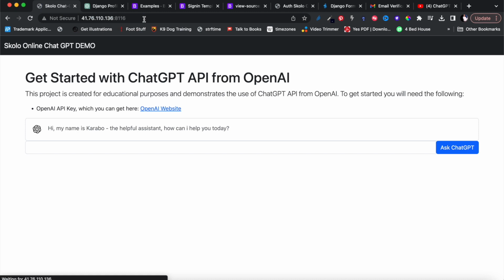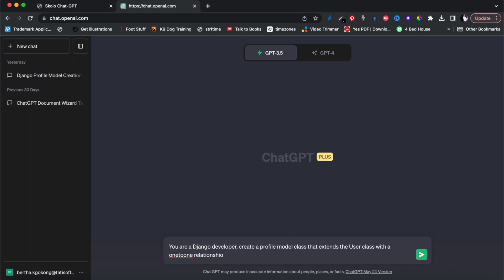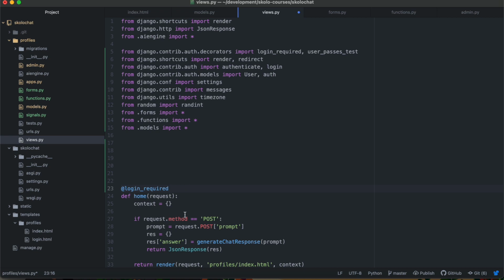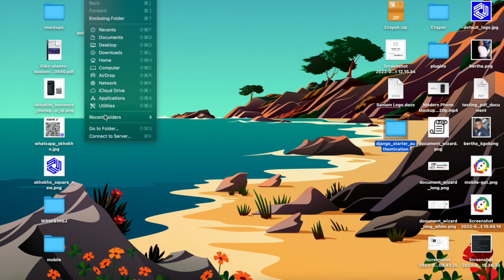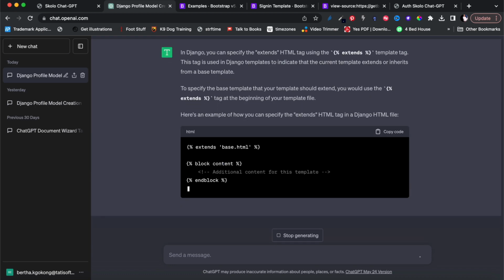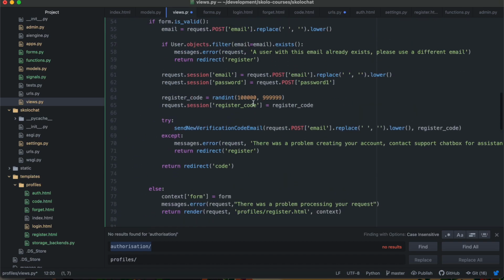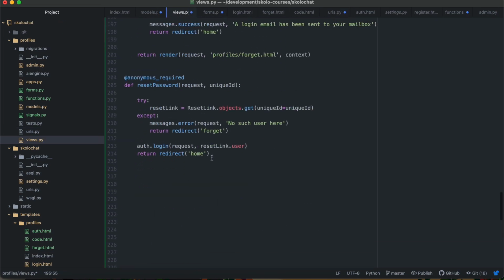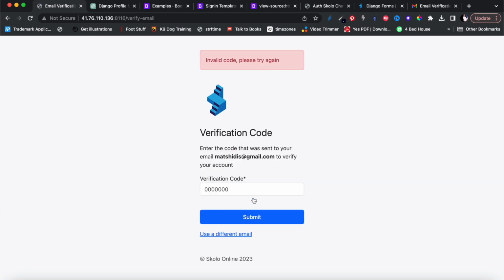Part 2: ChatGPT Full Django Web Application Step by Step Guide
Title: Django Authentication Tutorial: Login, Register, Reset Password & Verify Email | Step-by-Step Guide | ChatGPT SAAS Platform Series

Description:
Welcome to the second video in our ChatGPT SAAS Platform Series! In this tutorial, we will guide you through the process of adding authentication functionalities to your existing Django application. By the end of this video, you'll have a fully functional authentication system, including user login, registration, password reset, and email verification.

📺 Video Overview:

Introduction to Django authentication and its importance in web applications.
Setting up the necessary requirements for authentication.
Implementing user registration with Django's built-in forms and views.
Creating the login functionality for users to securely access your application.
Enabling email verification to ensure user authenticity.
Allowing users to reset their passwords securely.
Testing the authentication functionalities and ensuring they work as expected.
Useful tips and best practices for enhancing your authentication system.
By the end of this tutorial, you'll have a solid foundation in Django authentication, allowing you to build secure and user-friendly web applications.

🎥 Watch the full series:

💻 Prerequisites:
To follow along with this tutorial, you should have a basic understanding of Django and Python programming. It's recommended to watch the previous video in this series to familiarize yourself with the project's groundwork.

📚 Related Resources:

Django Documentation: [link to Django's official documentation]
Django Allauth Documentation: [link to Django Allauth's official documentation]
Let's dive into Django authentication and take your web application to the next level! Happy coding! 💻✨
Video Timestamps:
00:09:46 Going through previous lecture code, adding logo
00:20:28 Going through the Django Authentication flow code
01:07:43 Django authentication flow forms for registering, login, etc
01:12:36 Django authentication building the HTML for login, register, reset password etc
01:48:54 Django authentication urls and view functions
02:40:09 testing the authentication flow, installing crispy forms
02:55:00 Final Django authentications testing